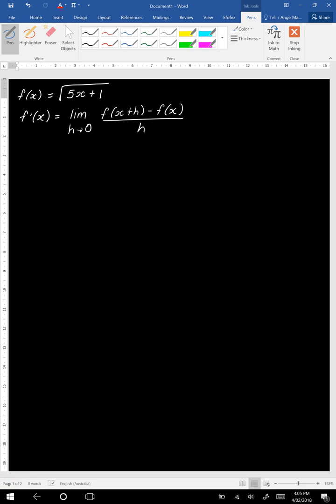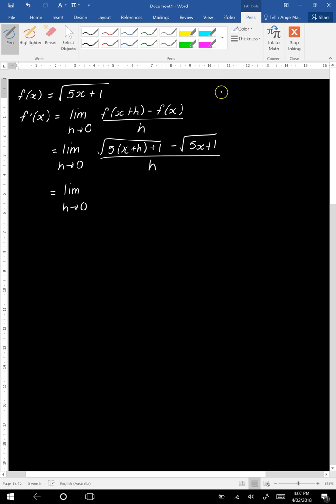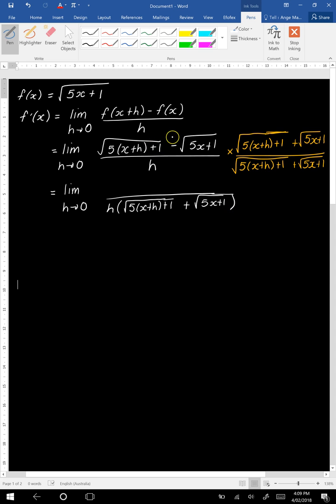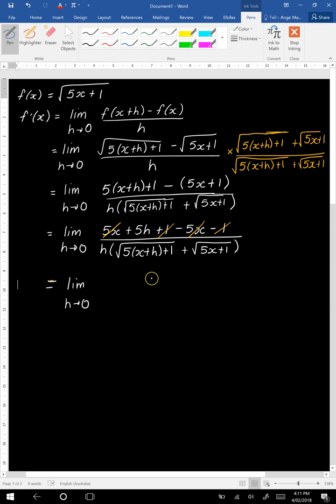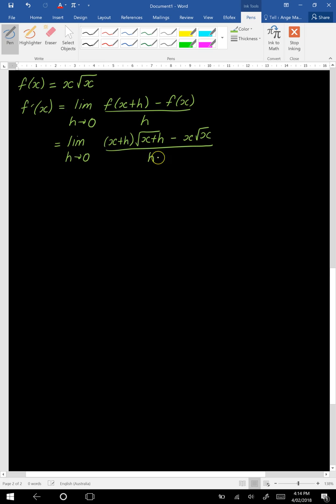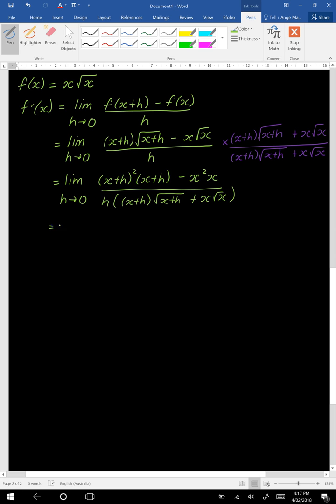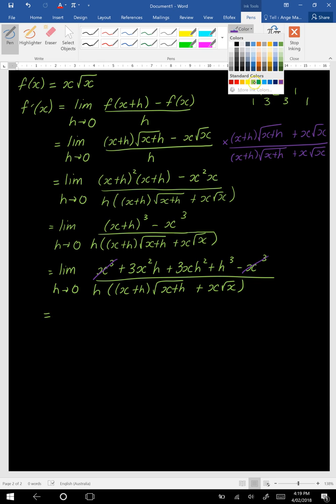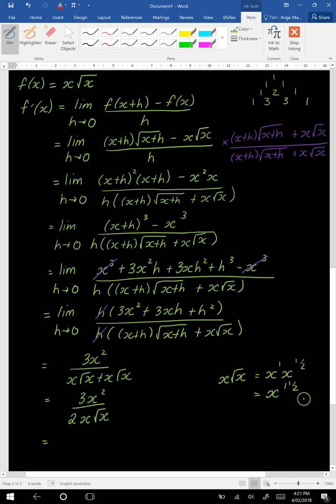SquareRoot 1stPrinciples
2 examples using first principles with square roots.